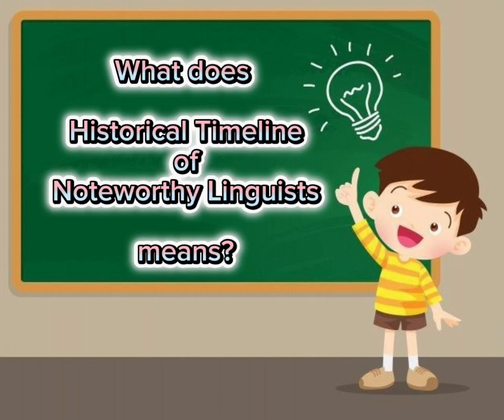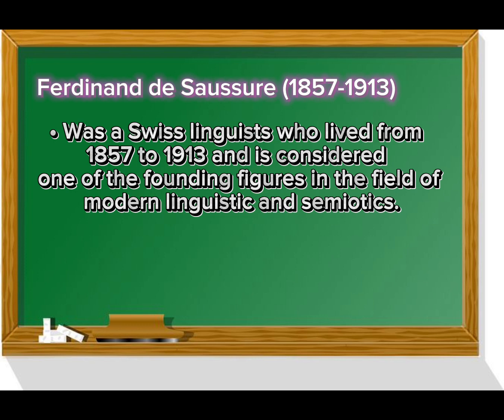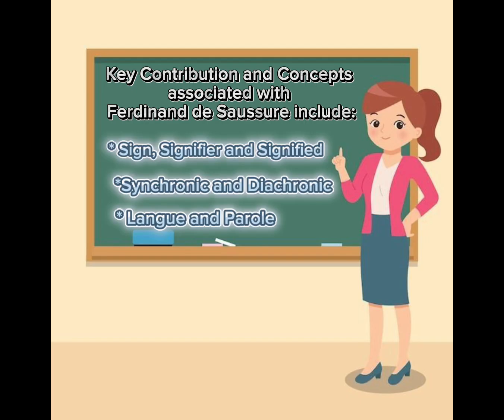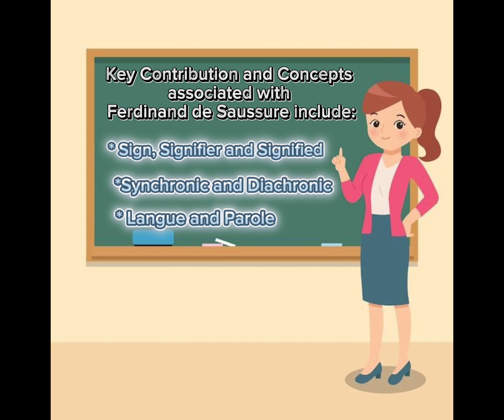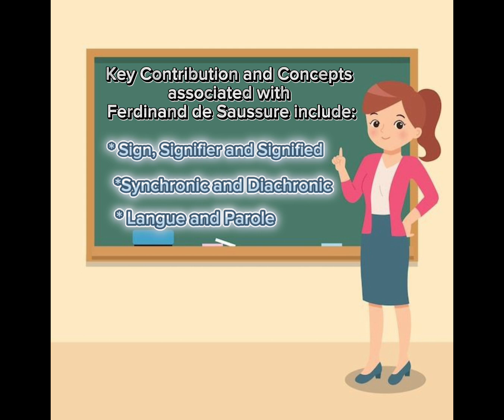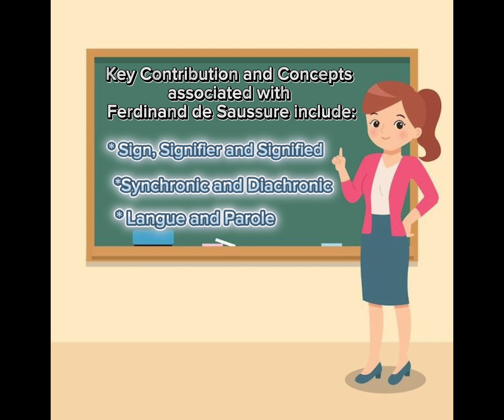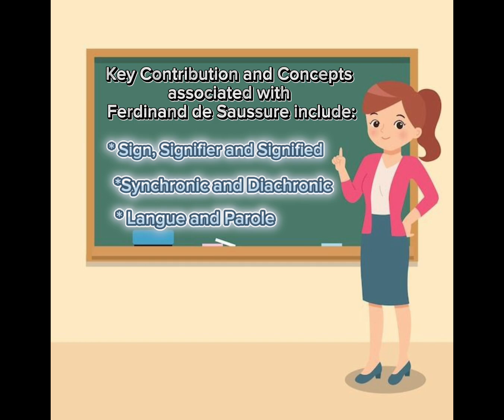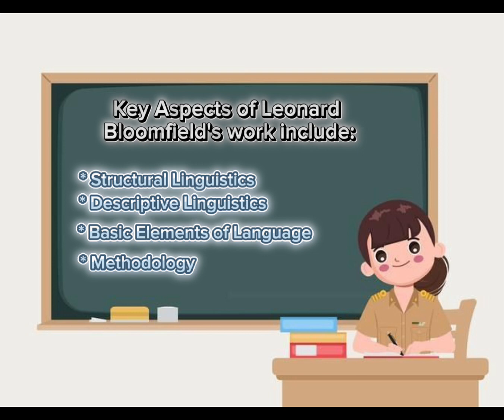Language, Culture and Society